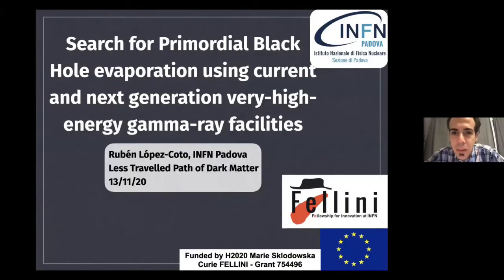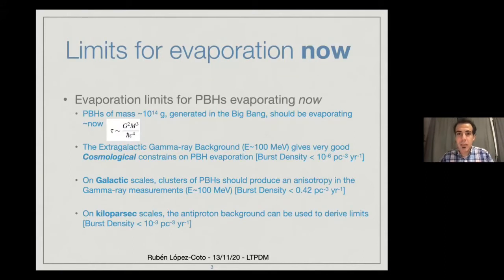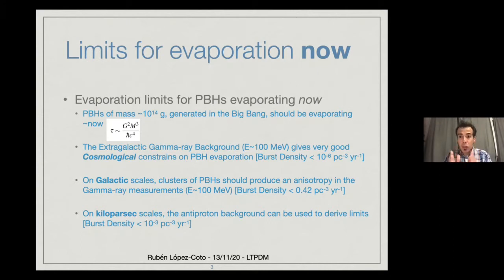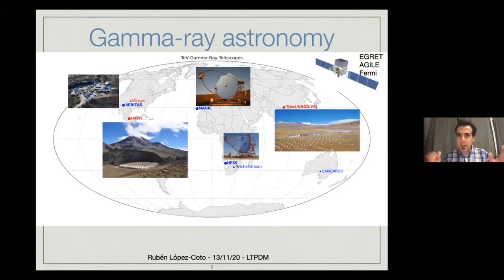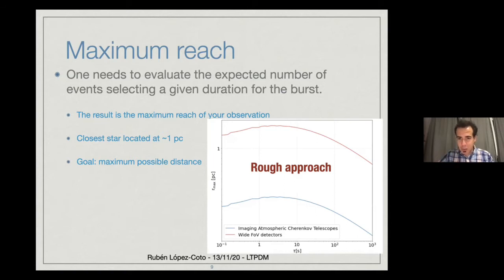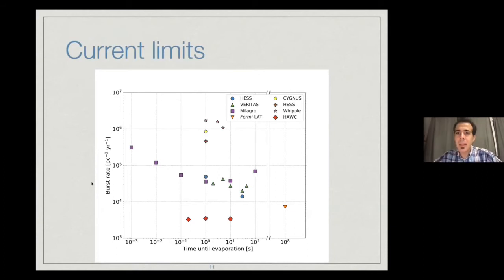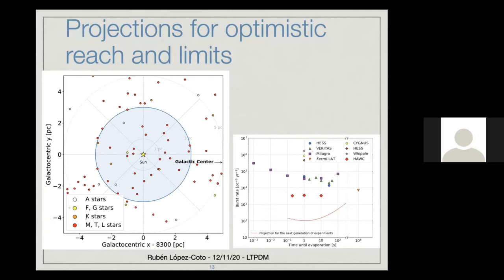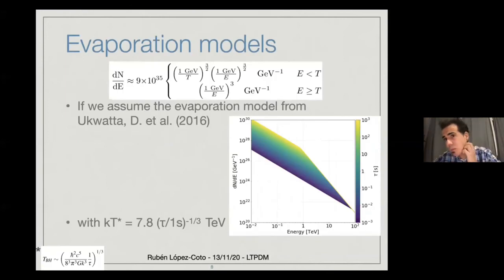Search for Primordial Black Hole Evaporation using Current and Next Generation...by Ruben Lopez-Coto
PROGRAM

LESS TRAVELLED PATH OF DARK MATTER: AXIONS AND PRIMORDIAL BLACK HOLES (ONLINE)

ORGANIZERS: Subinoy Das (IIA, Bangalore), Koushik Dutta (IISER, Kolkata / SINP, Kolkata), Raghavan Rangarajan (Ahmedabad University) and Vikram Rentala (IIT Bombay)

VENUE: Online

The existence of dark matter (DM) has been inferred from its gravitational interactions, yet the identity of the dark matter particles remains completely unknown. The dominant candidate for DM over the last 30 years has been Weakly Interacting Massive Particles (WIMPs). However, despite extensive underground (direct), telescope (indirect), and collider searches, dedicated experiments have not found any evidence of WIMPs. Meanwhile, several astrophysical small-scale structure and cosmological hints might be an indication that DM has non-gravitational interactions that cannot easily be explained with vanilla WIMPs.

This online workshop on the Less Travelled Path of Dark Matter (LTPDM) will bring together particle physicists and cosmologists from all over the world to address current trends in DM searches, focused on axions and primordial black holes, and map the way forward. The program will also include a school, with lectures addressed to students and postdocs, familiarizing them with new and advanced concepts.

We plan to have a longer physical workshop on dark matter, with a larger perspective, in the near future once the current global pandemic crisis has subsided.

0:00:00 Search for Primordial Black Hole Evaporation using Current and Next Generation Very-High-Energy Gamma-Ray Facilities
0:00:10 Ruben Lopez-Coto, INFN Padova Less Traveled Path of Dark Matter
0:00:39 Search for PBH with VHE gamma-ray observatories
0:01:37 Limits for evaporation now
0:03:12 Serendipitous events
0:04:01 Gamma-ray astronomy
0:04:53 Maximum reach
0:06:15 Upper limits
0:07:49 Current limits
0:08:29 Future
0:09:49 Projections for optimistic reach and limits
0:11:29 Summary
0:12:20 Thanks!
0:12:53 Evaporation models
0:13:35 Upper limits